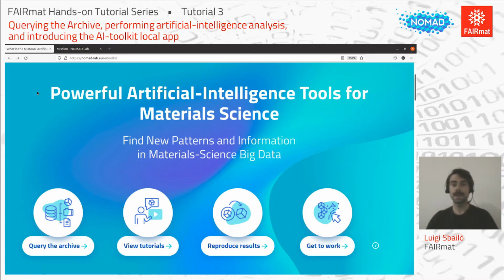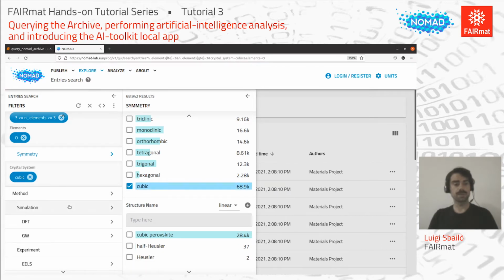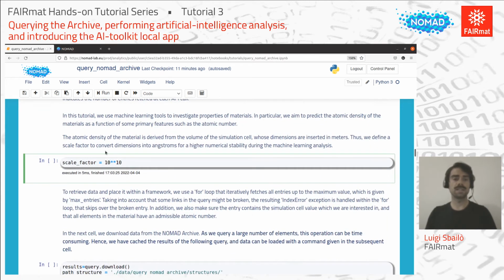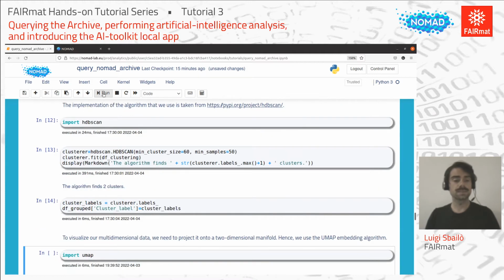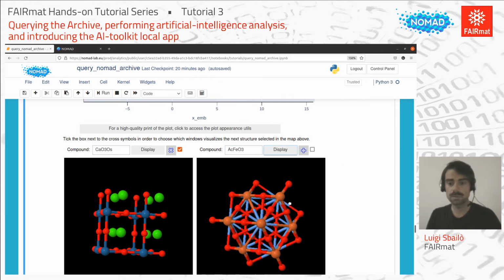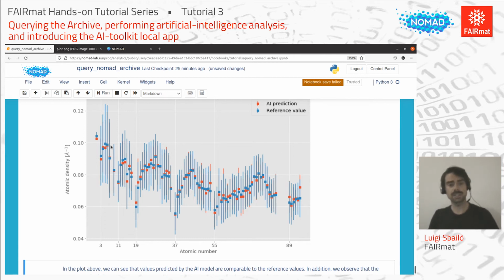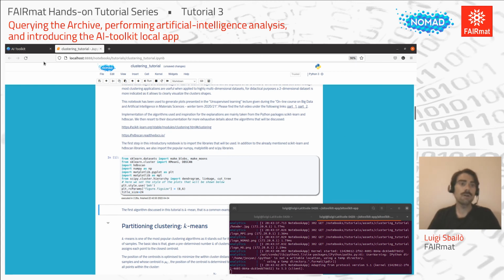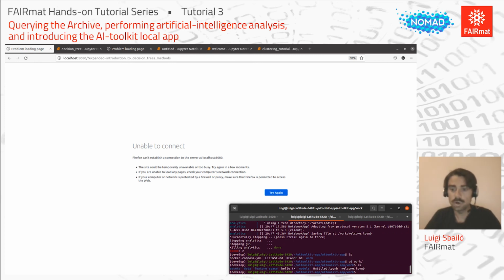FAIRmat Tutorials 3: Querying the Archive, AI analysis, and the AI-toolkit local app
Luigi Sbailò demonstrates: Querying the Archive, Artificial-Intelligence analysis, and (23:40) introducing the AI-toolkit local app

More info on the FAIRmat tutorial series here